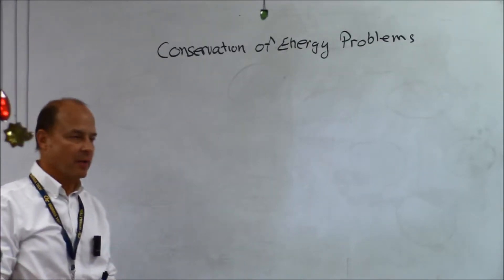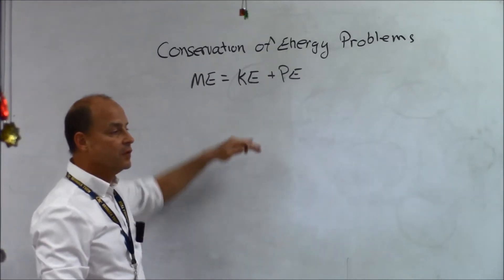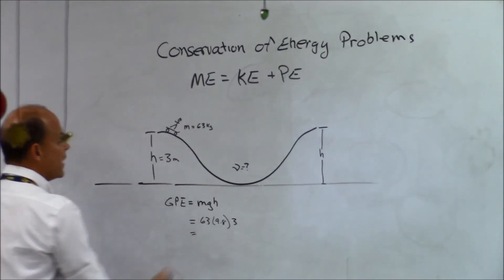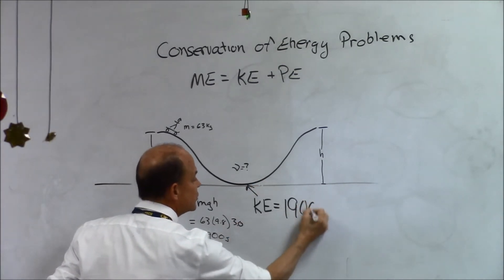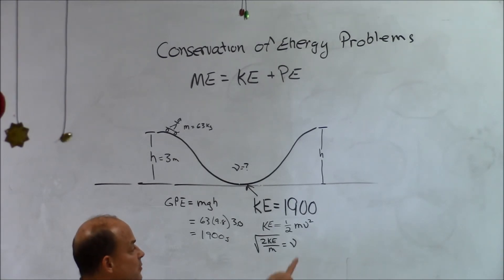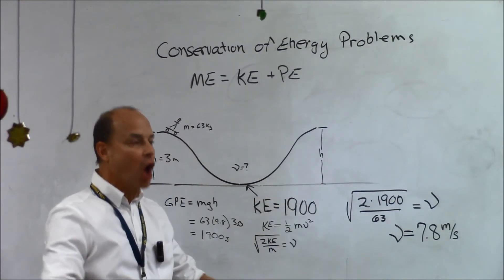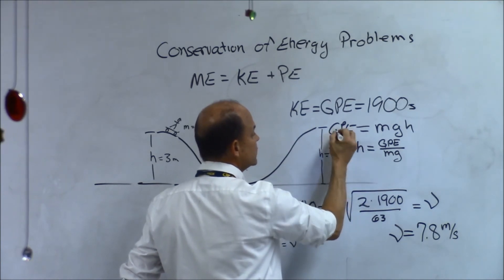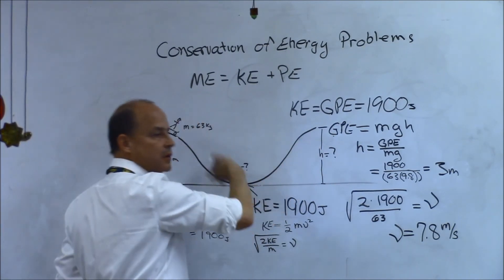Conservation of Energy Problem Skate Park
This is a good problem to work, especially after you have played with the Energy Skate Park (PhET) simulation.  It is a little harder than the rocket problem, but it helps you understand the math involved in calculating how high you can skate up a hill given a certain amount of kinetic energy.